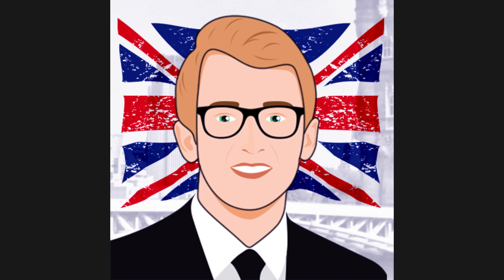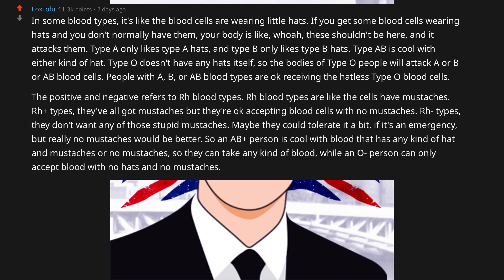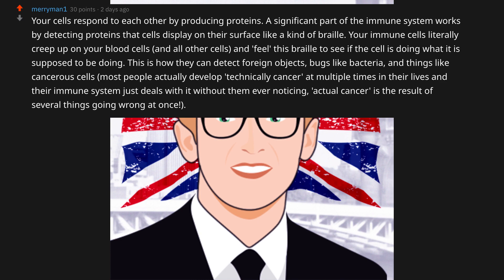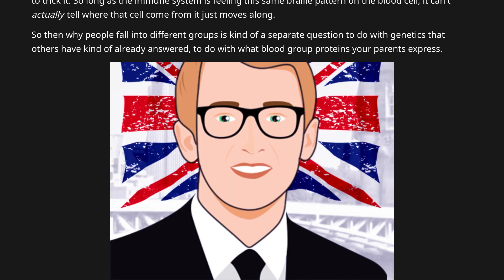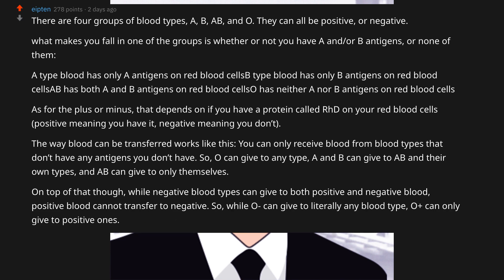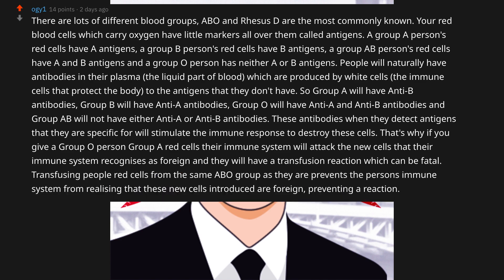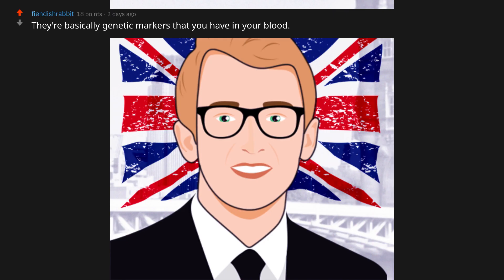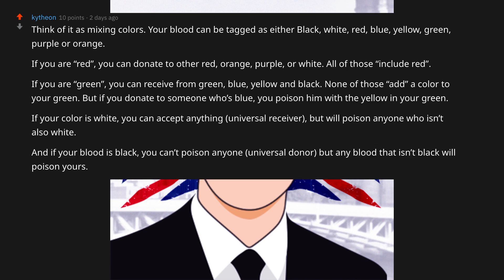🩸 Blood Types Explained Like I'm 5 (r/ELI5) on Reddit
Today we look to the ELI5 thread on Reddit to learn all about bloody types, how interesting...gross...or some combination thereof?!

In this video, you'll learn about Type A blood, Type B blood, Type O blood, what positive and negative means. Basically, you'll learn enough to know more than the average person about blood types.

Trying a few new types of videos, this one is about ants on the science thread, and I will try a few other types of threads from ELI5 to LifeProTips to entrepreneur.

If you like any of these threads in particular, let me know, and I can start to build out more of a playlist.

Thanks for showing a small and growing channel some love!

Pip, pip, cheerio!

- Matt British